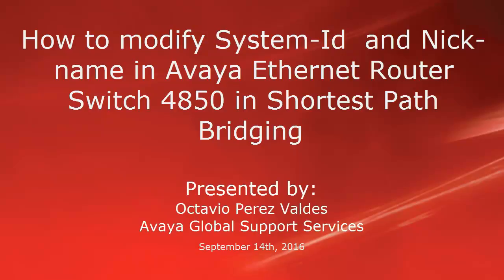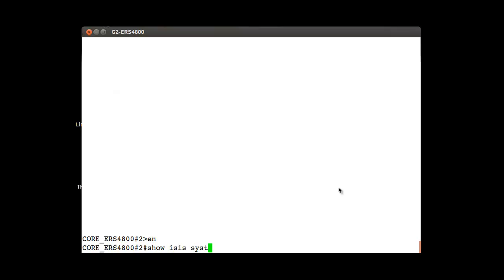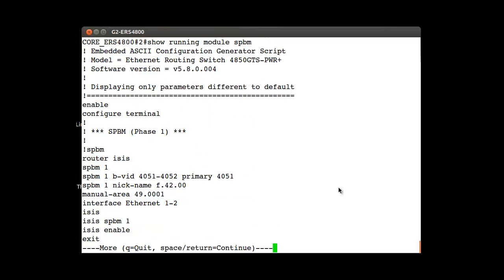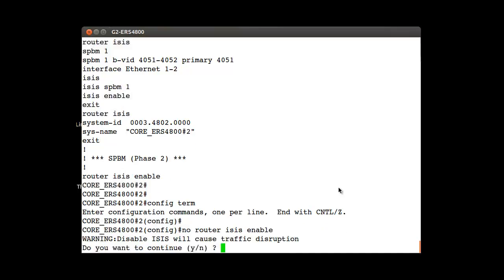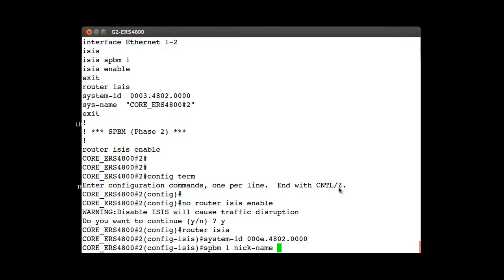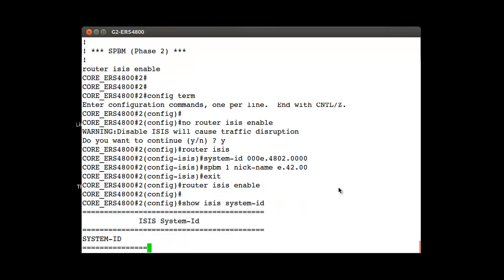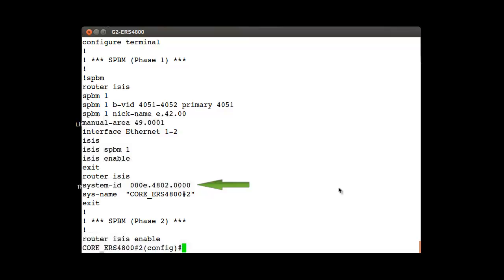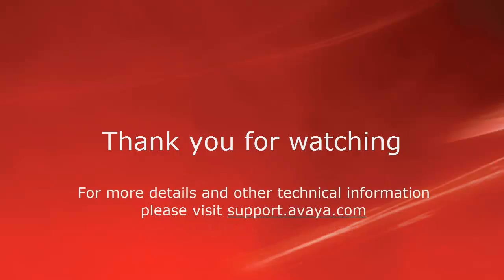How to modify system-id and nick name in Avaya ethernet router switch 4850 in shortest path bridging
The video shows the commands required to execute and to verify current values for system-name and nick-name, isis routing status. This video was created using an Avaya Ethernet Router Switch 4850 as a Backbone Edge Bridge in an Avaya Shortest Path Bridging environment.
Produced by: Octavio Perez Valdes